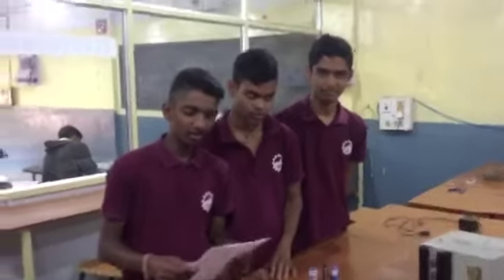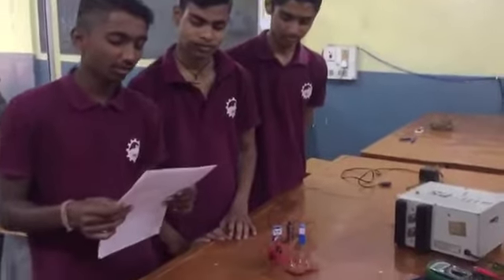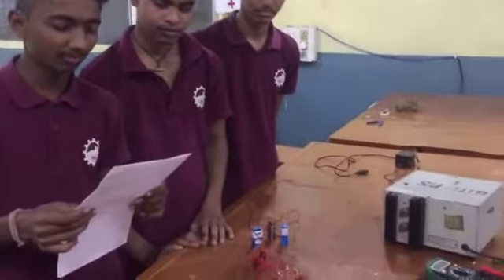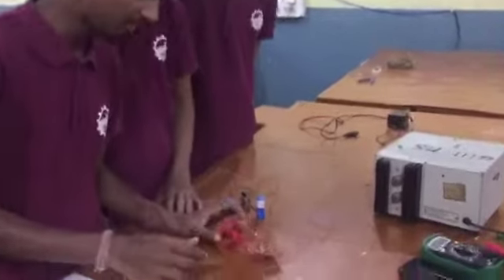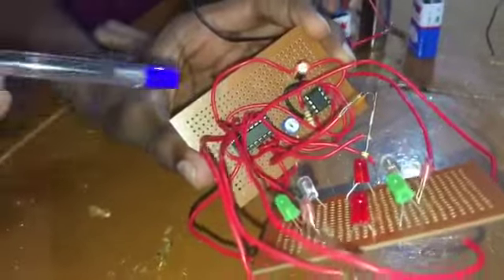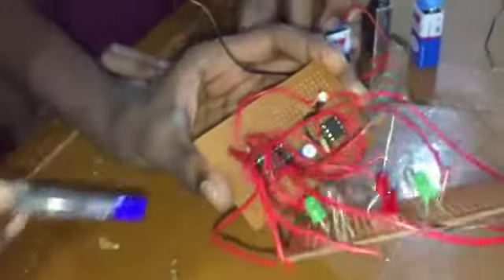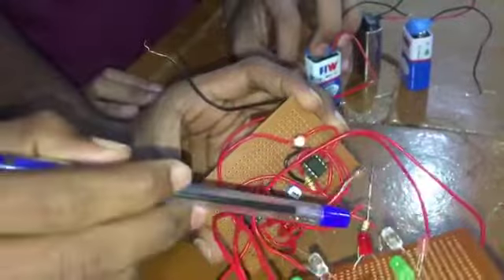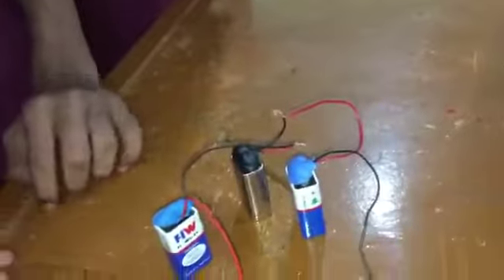Ghousia ITI, Electronic Mechanic 2021-23 Project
Ghousia ITI, Bengaluru